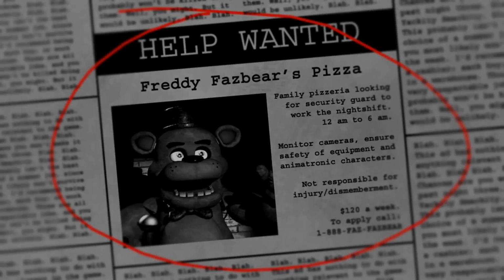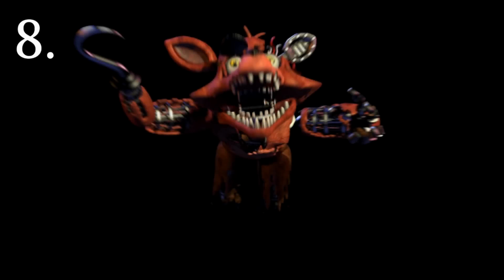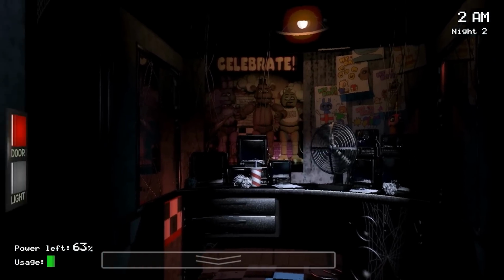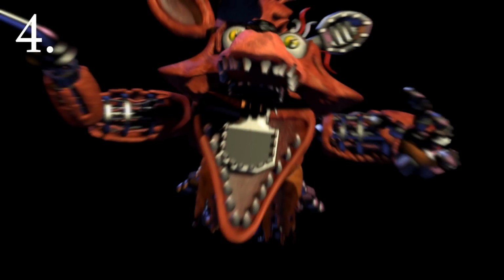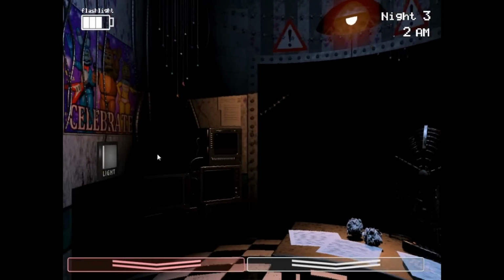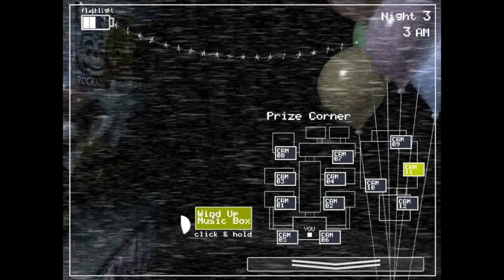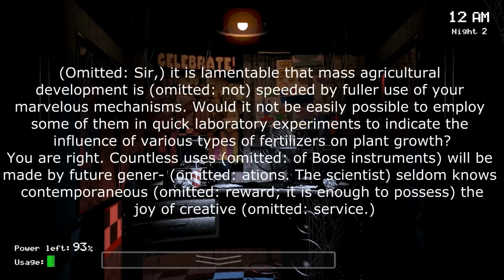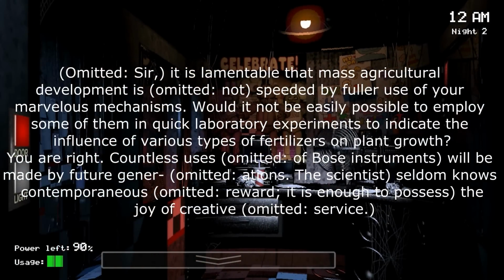Top 10 'Five Nights at Freddy's' Facts You May Not Know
The 'facts' of Five Nights at Freddy's are scattered around and hidden. So when they are picked out by the community, it's often strung together with others to make theories. But to get to that stage, it's good to compile what we know- so here's my Top 10 Five Nights at Freddy's facts you may not know.